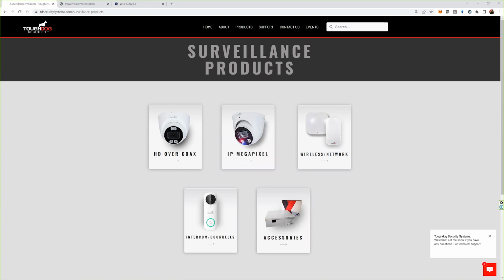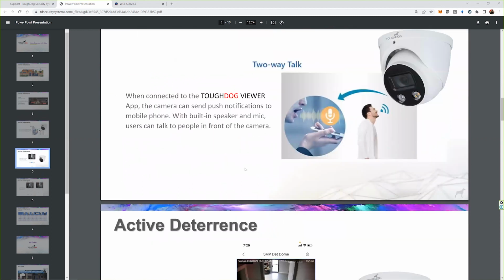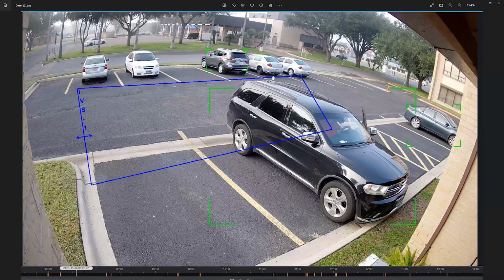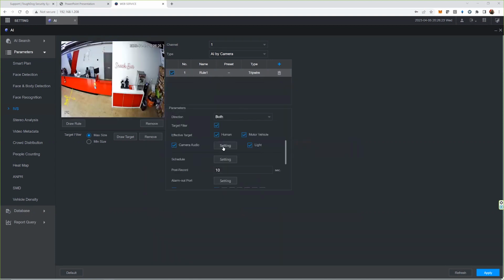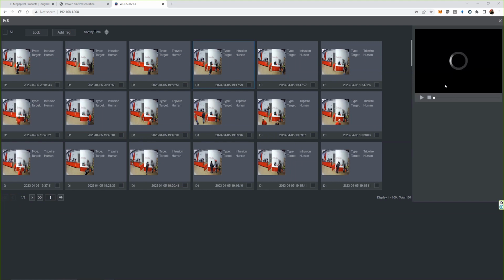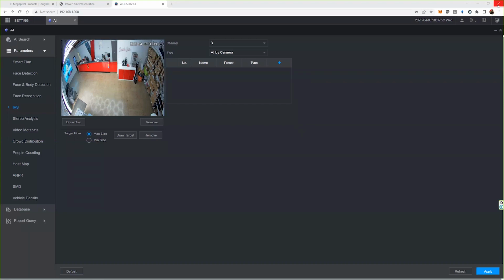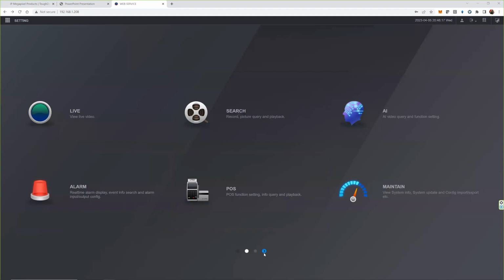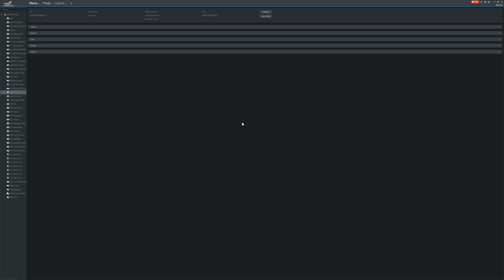AI and SMD Webinar 2023 - TOUGHDOG Security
All the information you need about AI and SMD in one place!
We'll be discussing wireless, solar, and our TDSS line!